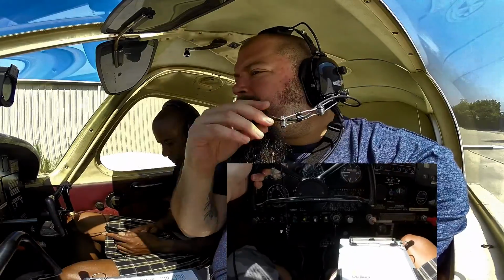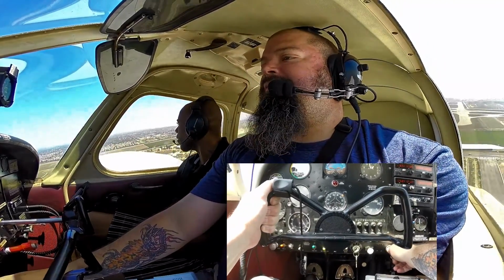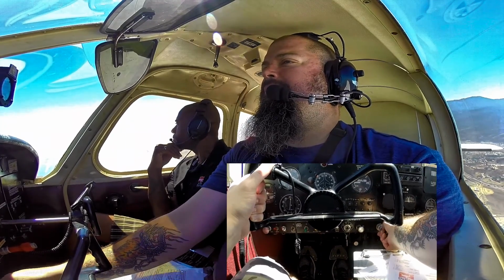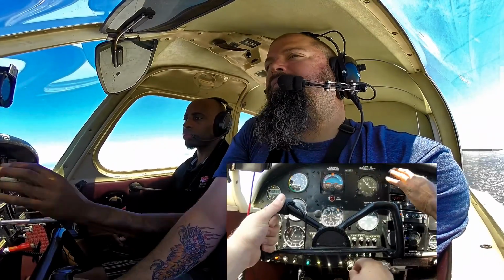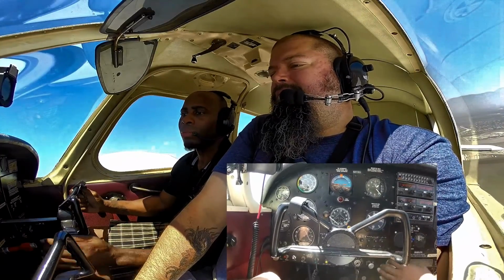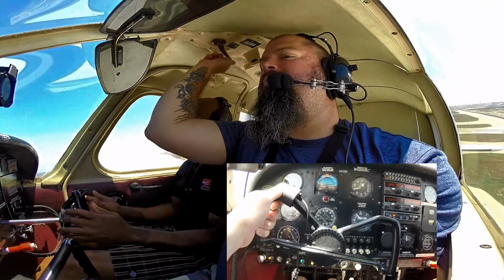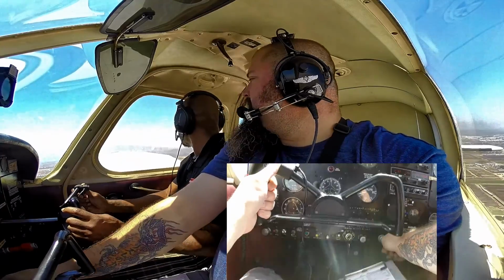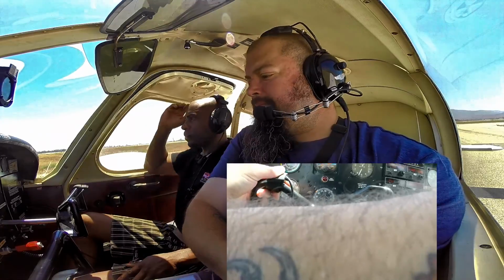Flight Lesson - Cherokee 140 - Slow Flight/Touch and Go's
This video includes slow flight and an introduction to touch and go's.  The wind picked up as we started getting into the takeoffs and landings.